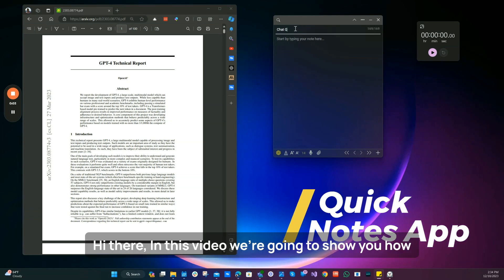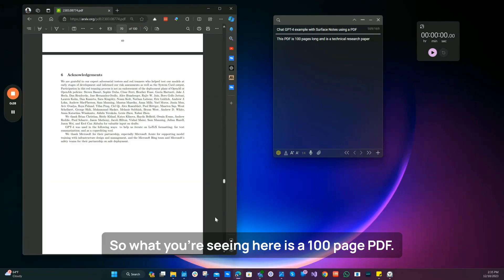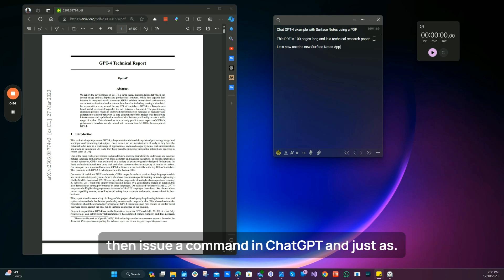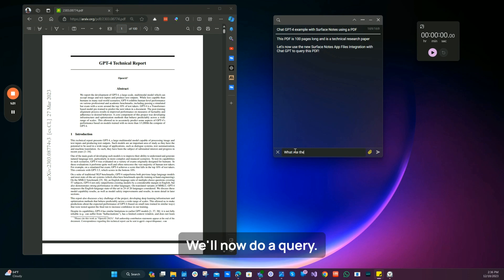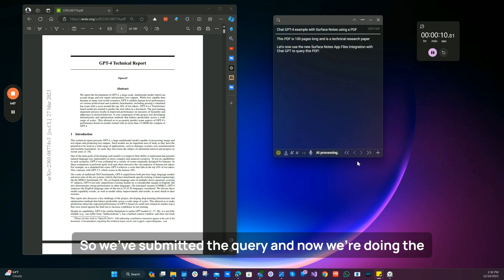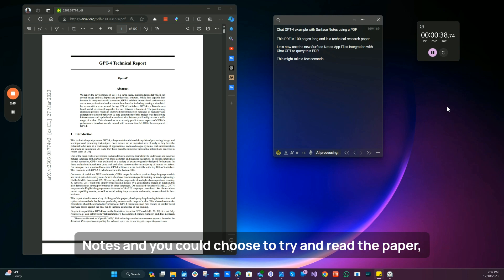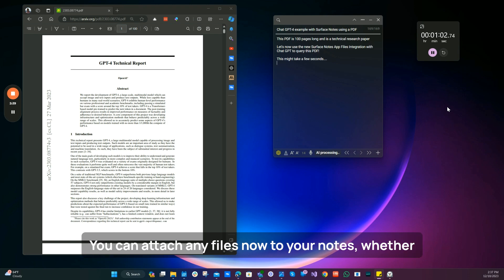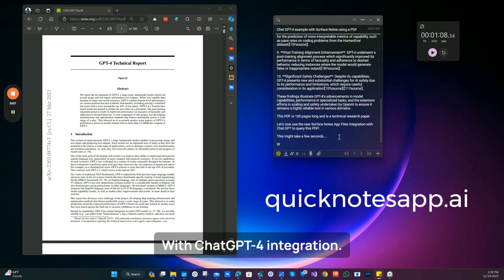Quick Notes App using ChatGPT-4 AI with 100 page PDF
How to use Quick Notes App with its new Chat GPT-4 Files integration. In this example we attach a 100 page PDF to a Chat GPT-4 query inside the app.

Quick Notes App is a sister app to NoteDex if you are wondering! A bit of an experiment and over time some of these features will come to NoteDex (But it might take a while!)